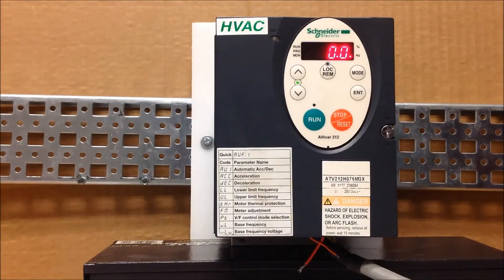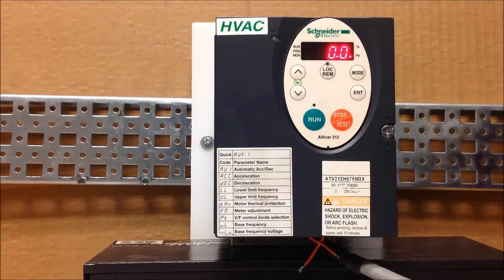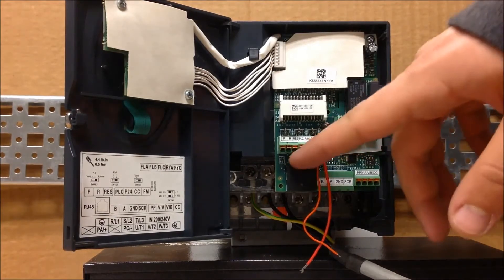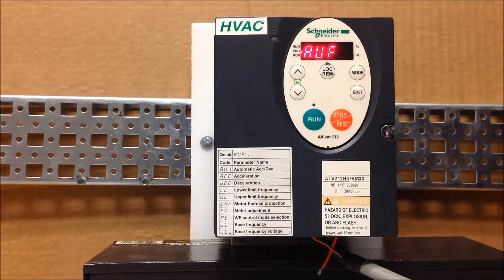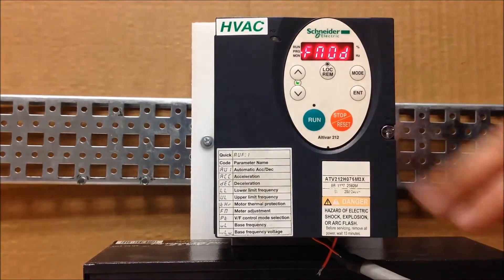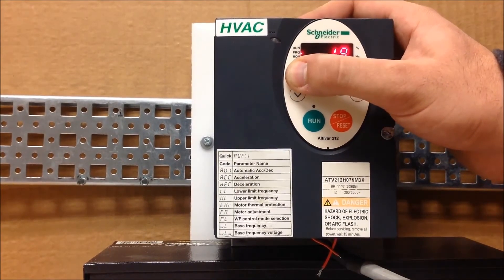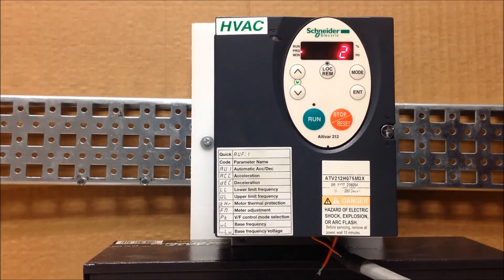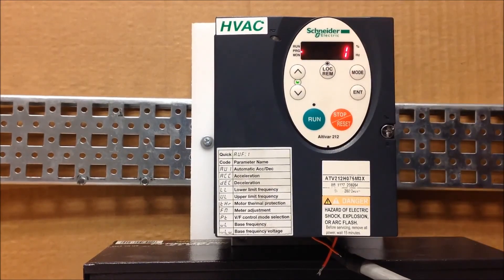Cài đặt biến tần Schneider Altivar 212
ASIAME JSC chuyên cung cấp sản phẩm và dịch vụ liên quan tới ngành cơ điện tự động hóa

Các sản phẩm phân phối kinh doanh chính :

    Robot công nghiệp.
    Máy gia công tia lửa điện
    Các loại máy công cụ khác.
    Biến tần công nghiệp
Tham khảo